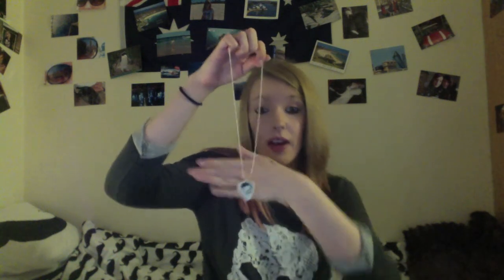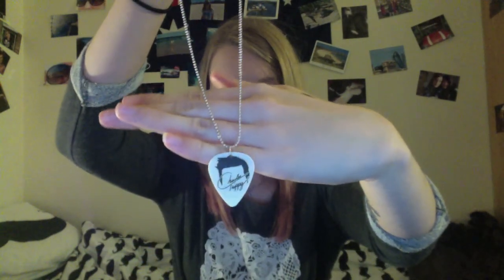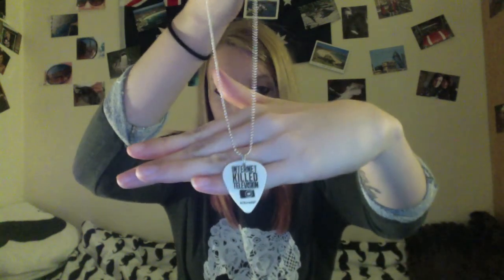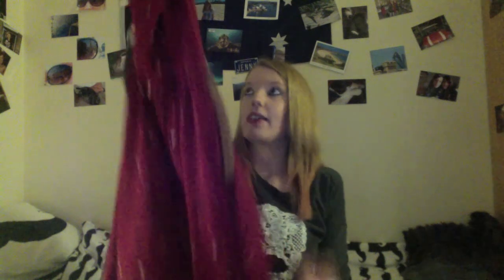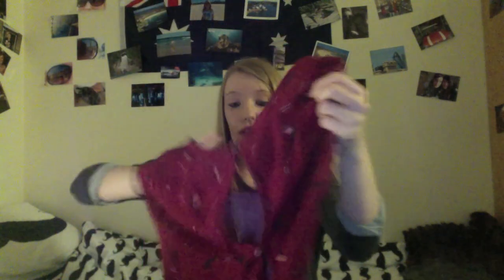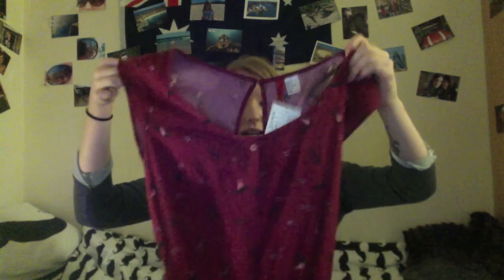My First Ever Shopping Haul Video